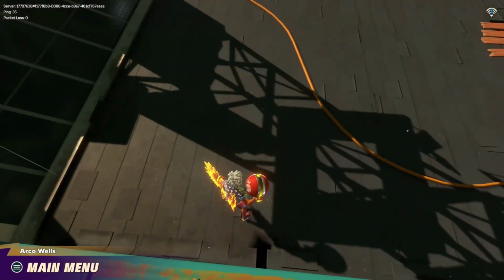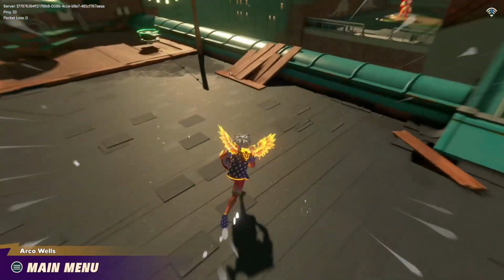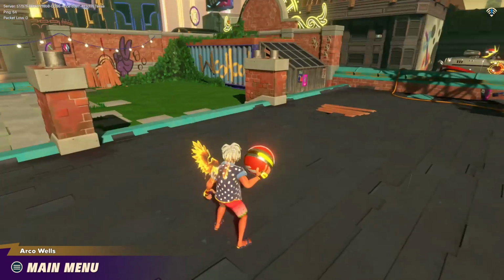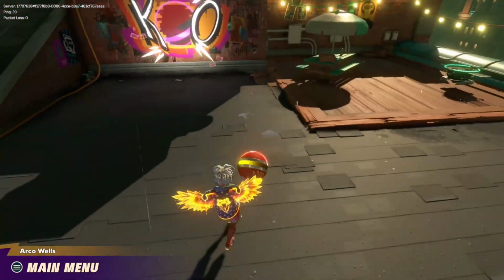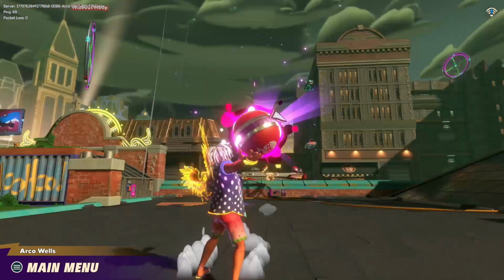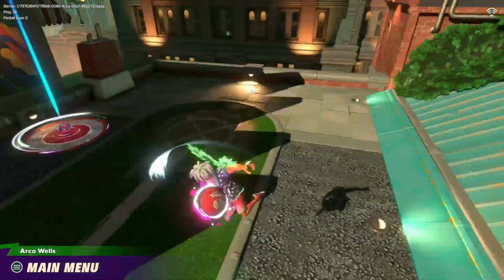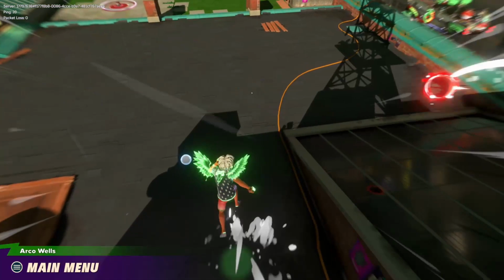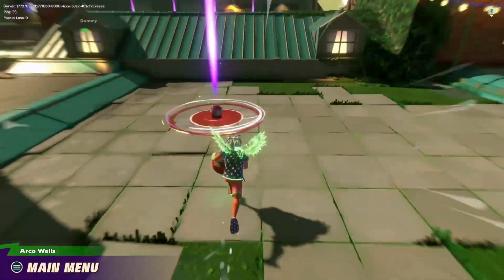How To LOB SELFPASS in KNOCKOUT CITY! | UPDATED TECHNIQUE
The selfpass has been an higher level mechanic for some time now. However, the lob selfpass has came to the forefront as the best technique in Knockout City to ensure you win yours 1v1s. In this video I will show you exactly how to get the perfect lob selfpass.

All streamed live on arco_wella on twitch. (Yes I misspelt my name)